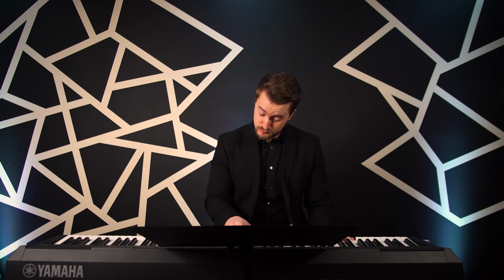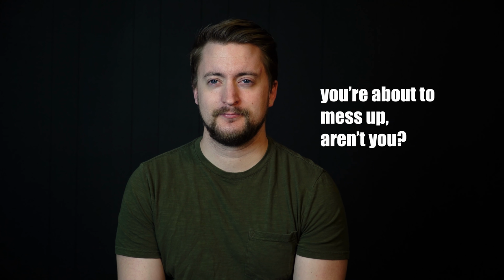How To Perform Classical Music